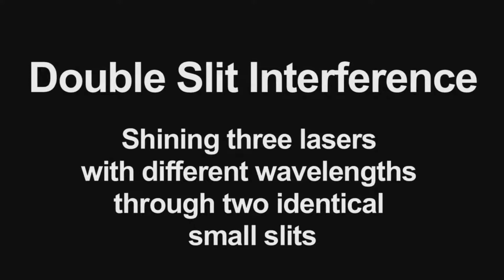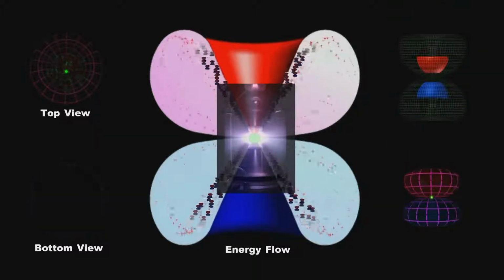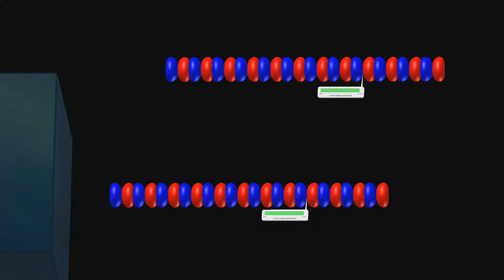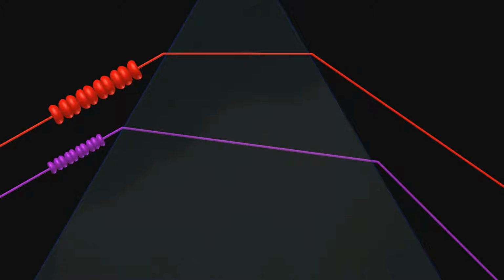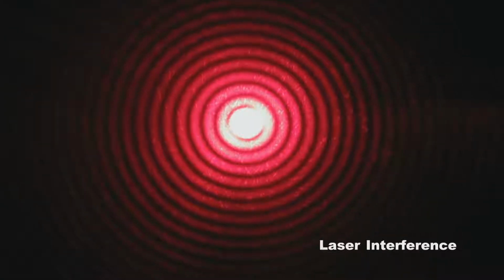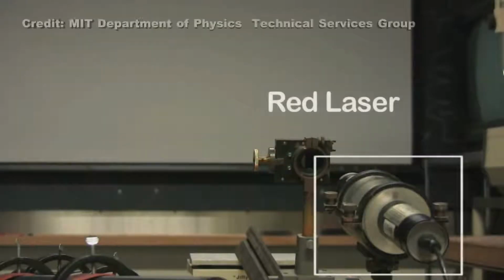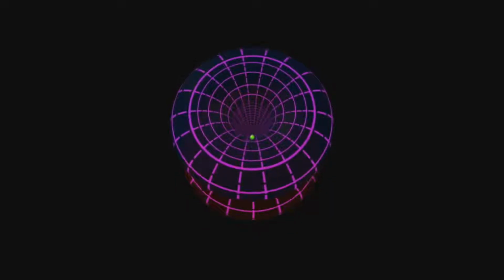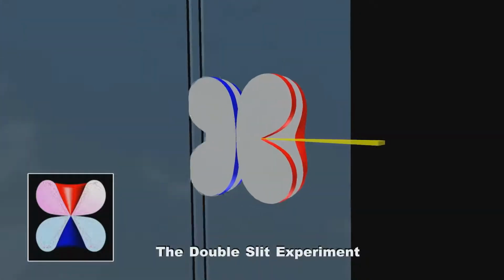The Primer Fields Part 3